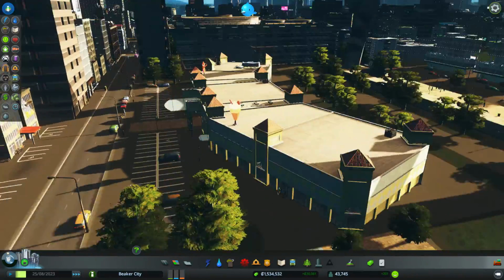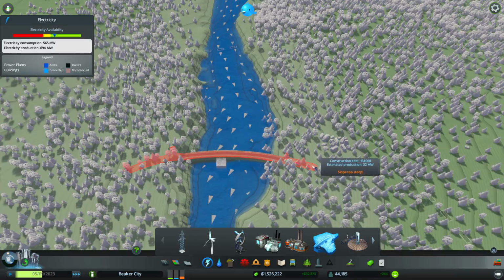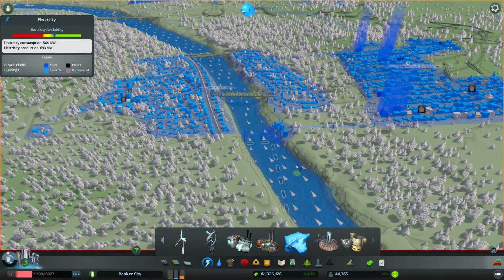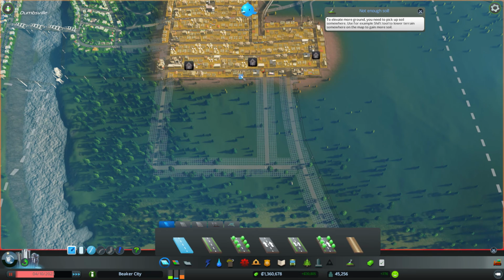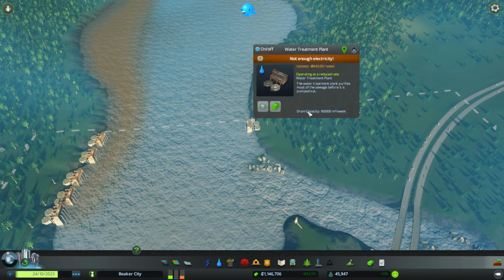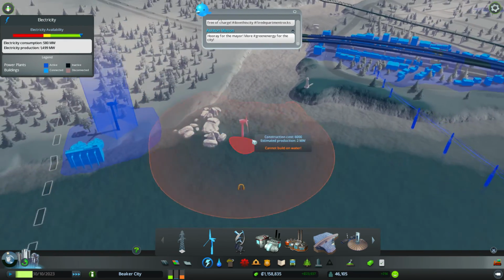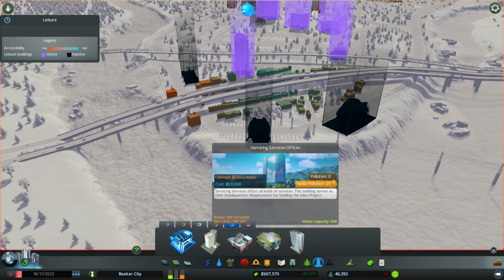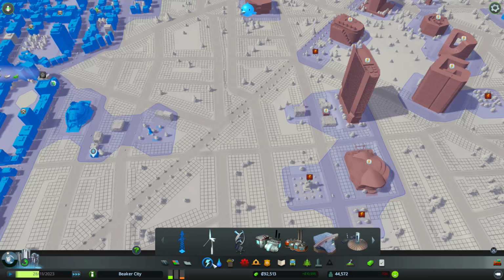Vanilla Cities Skylines | Episode 21